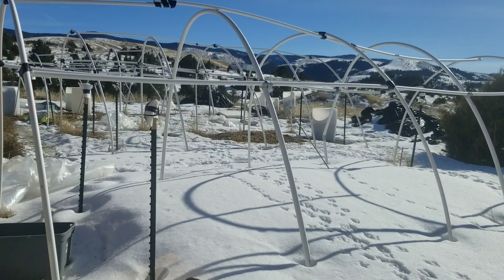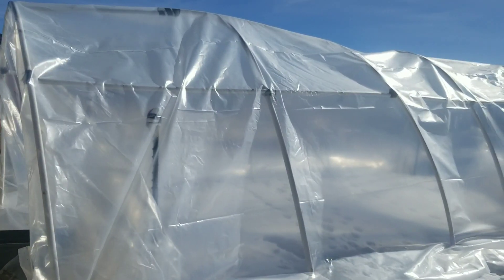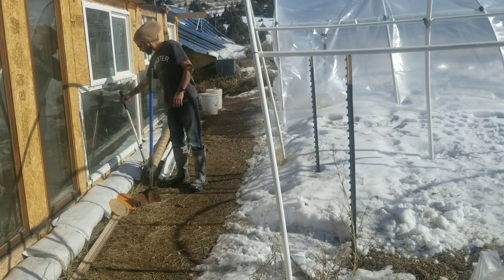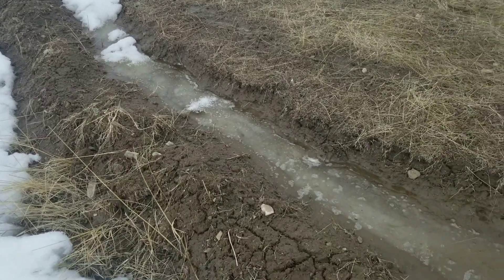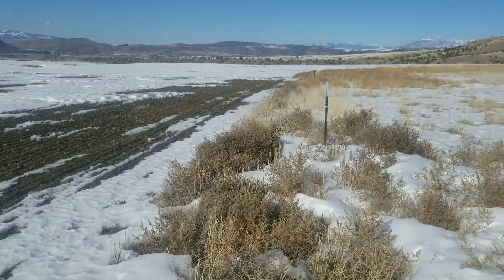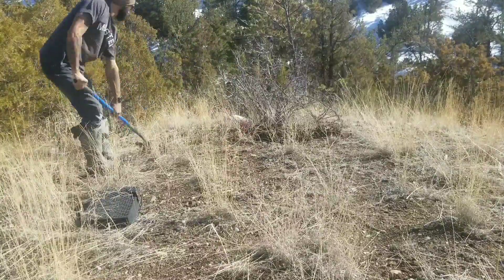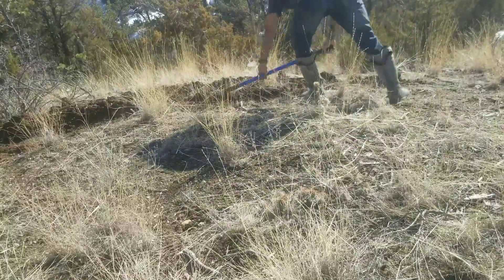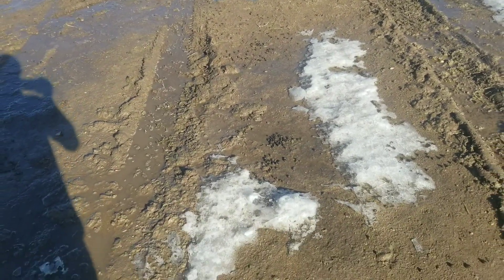High Desert Homestead Permaculture Beginning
Im eager to get outside to start working on earthworks and permaculture projects. I'll show you a little on how I'm using swales to divert snowmelt into our garden beds and getting a head start on our permaculture journey in Montana. Despite the still somewhat frozen ground im eager to get outside and start building our greener future on the homestead. Get inspired and learn how to bring permaculture principals to your own garden or land. More to come once the ground thaws out.